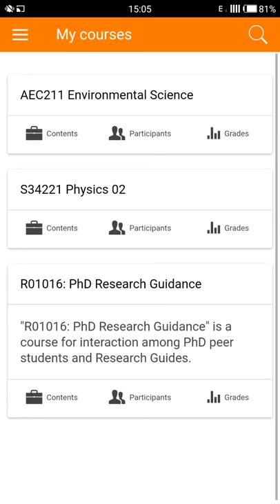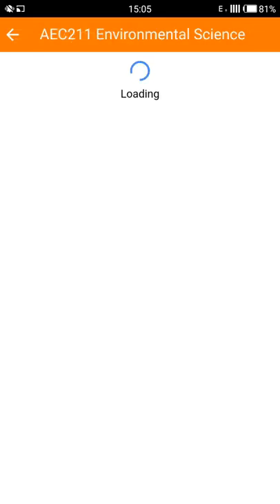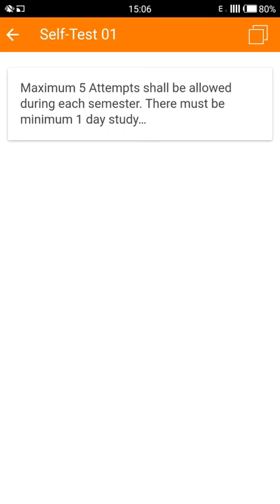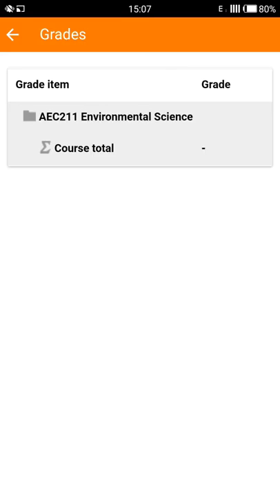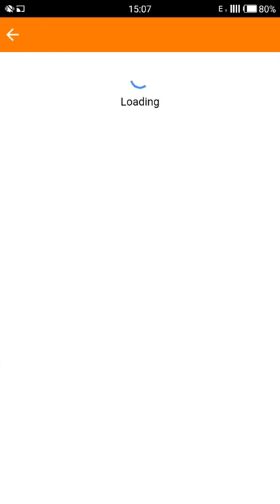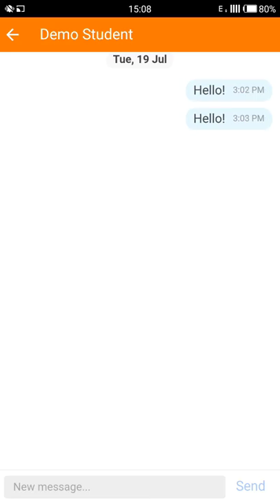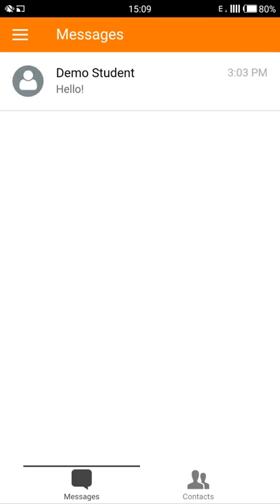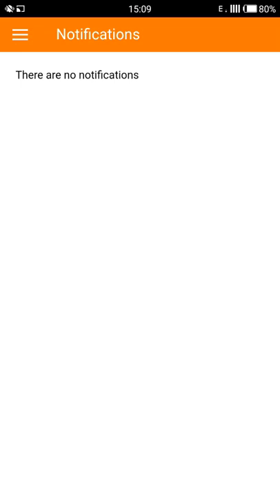Moodle Mobile Training - 03 by Roshan Pawar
Moodle Mobile Training - 03
Developed for YCMOU as a Summer Internship
by Roshan Pawar
From Indus International School Pune, Maharashtra, India